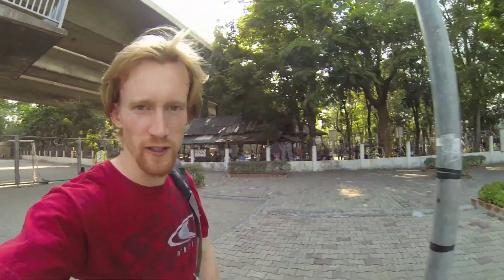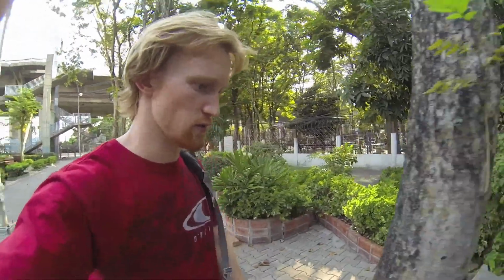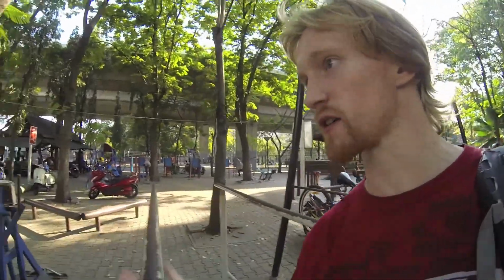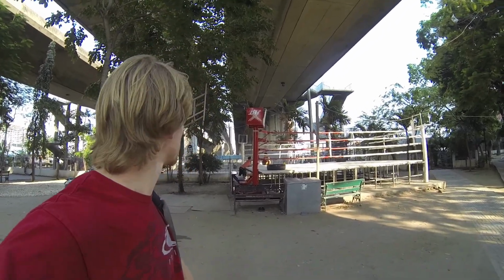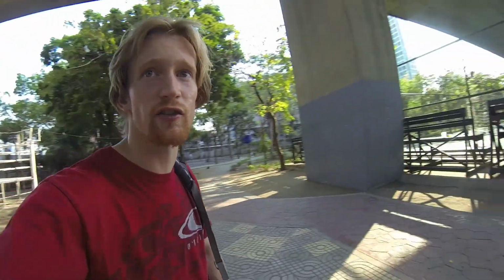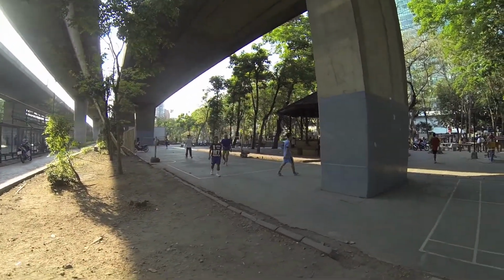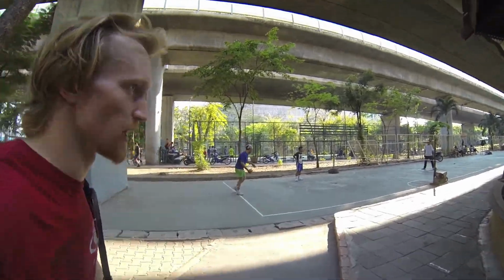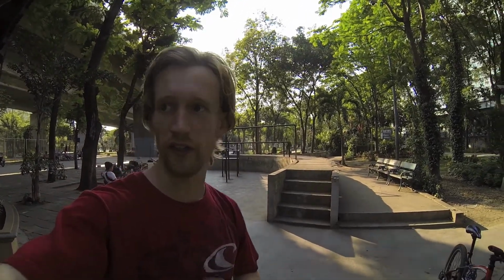What is "Invested Detachment"? And how do you use it?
Here is a little tour of the Saphan Taksin Running Club in Bangkok, Thailand. Lovely little spot for training and working out with a number of out door sporting courts and a playground as well.

    The topic in this video is invested detachment, that is being invested in something, still wanting it and being free to desire it but freeing yourself from the feeling of "neediness" you might experience when it comes to getting it done.